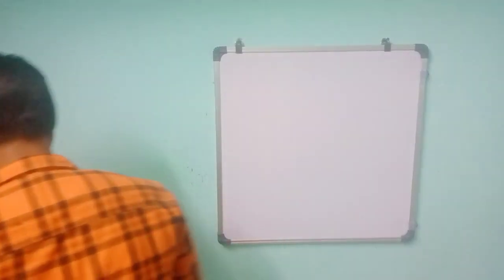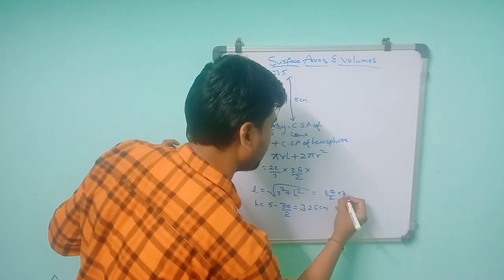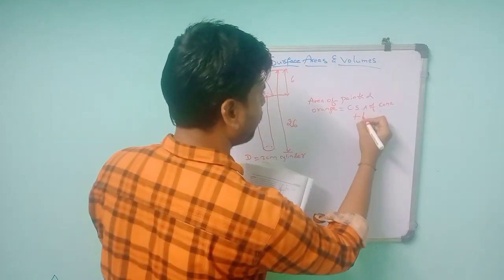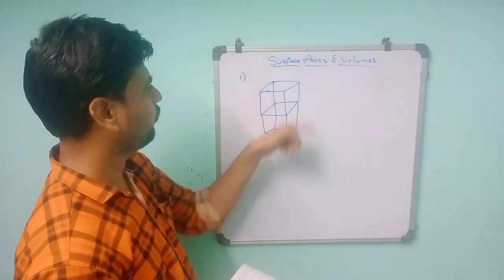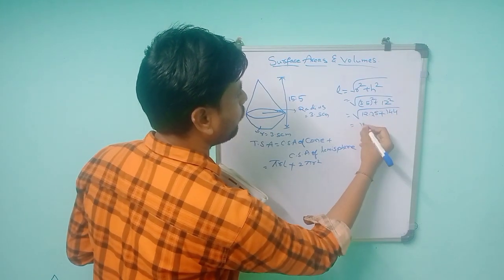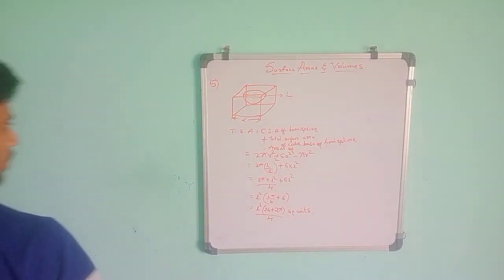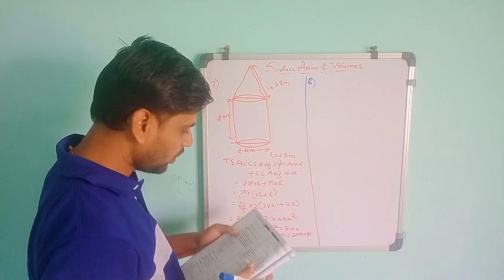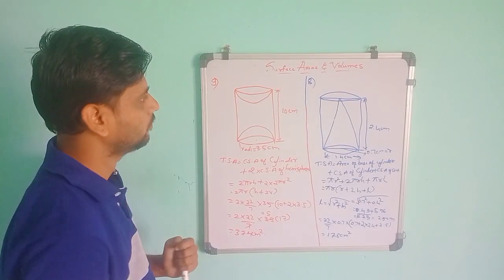Surface areas and volumes- Surface area of four solids cone, cylinder, cuboid and hemisphere